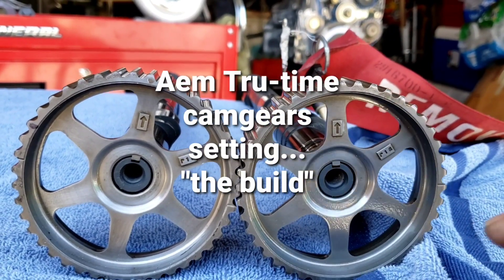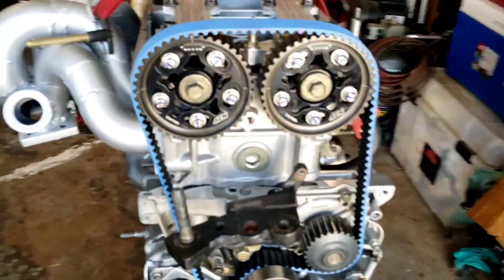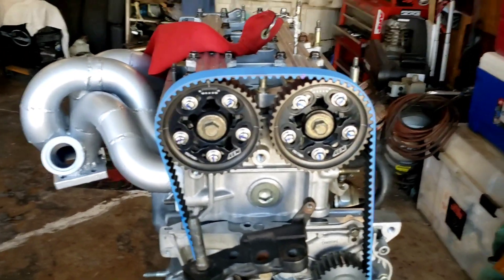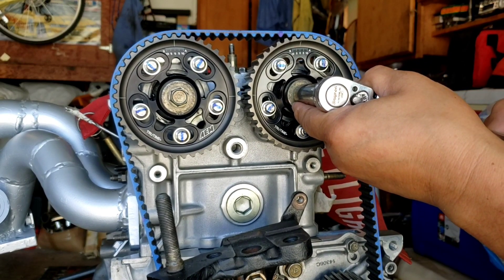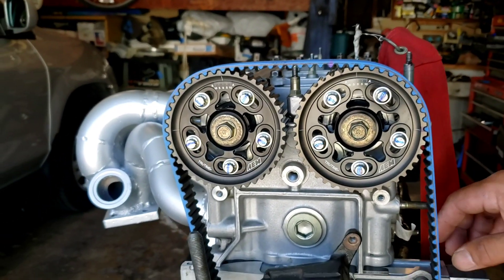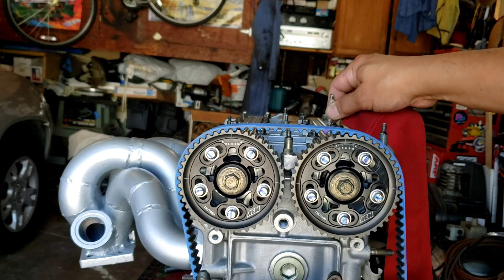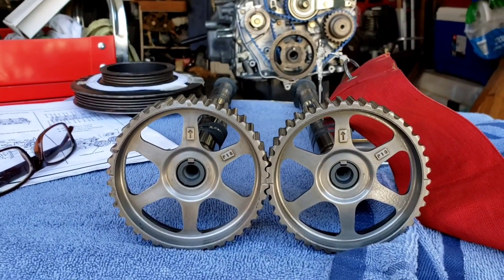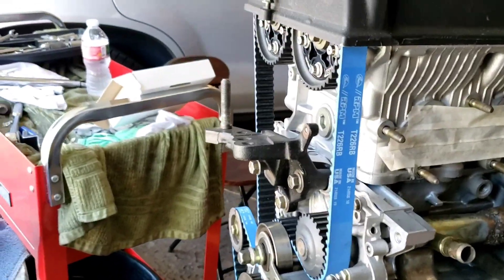How to adjust H22, G23, F20B adjustable camgears. pt. 18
AEM tru-time adjustable cam gears installed and adjusted on my g23vtec "the build".